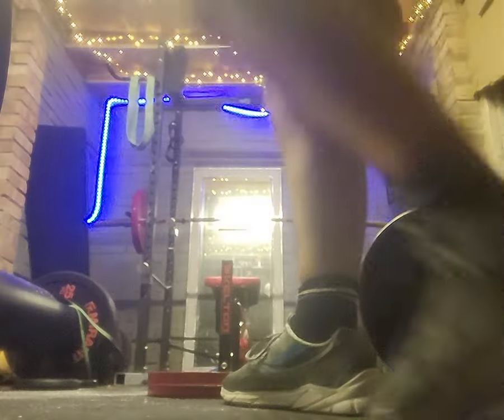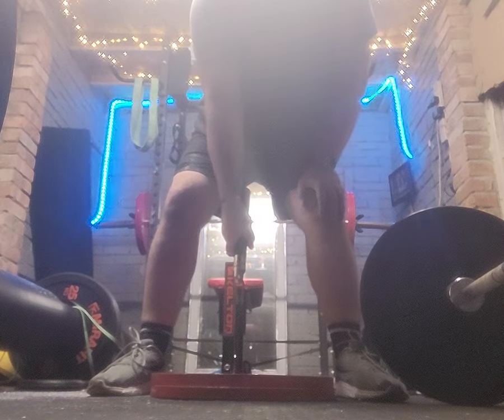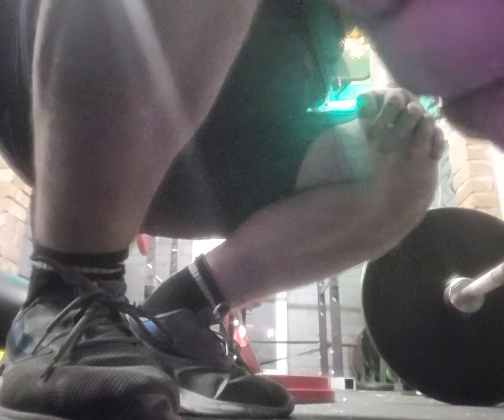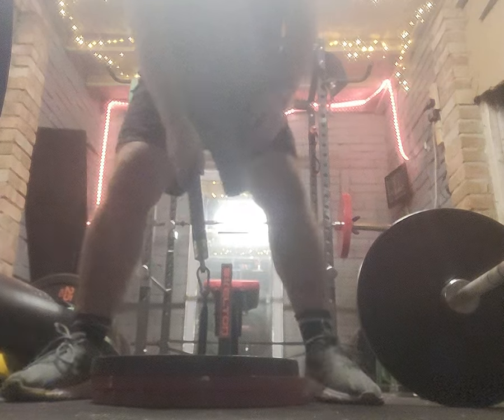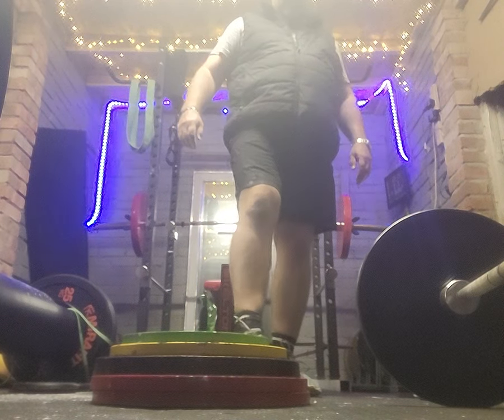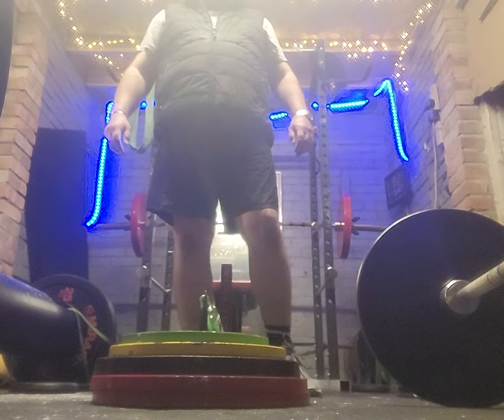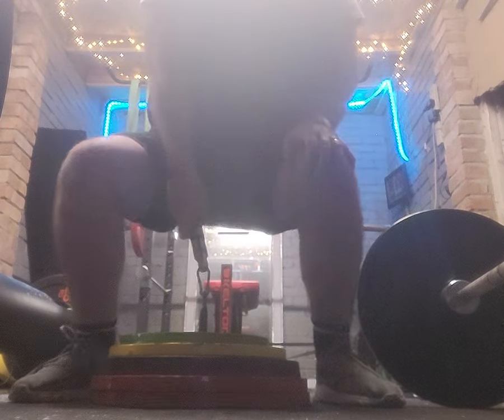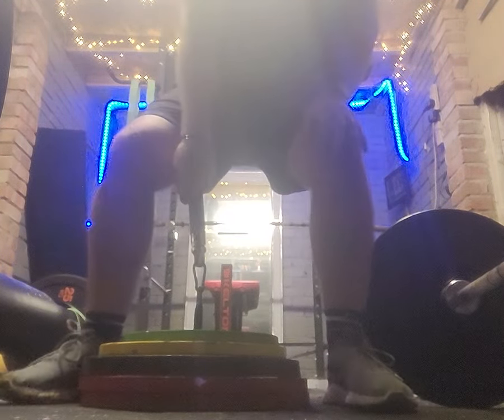Grip training upto 98kg dildo grip